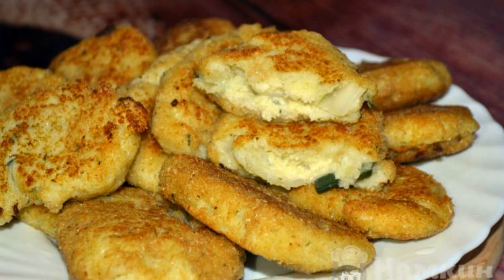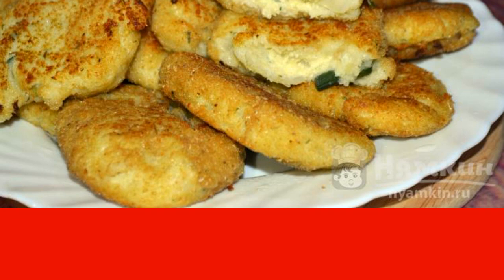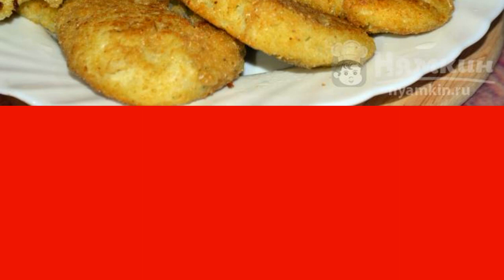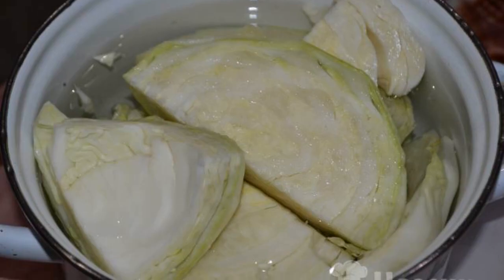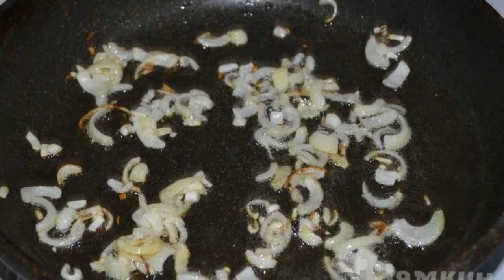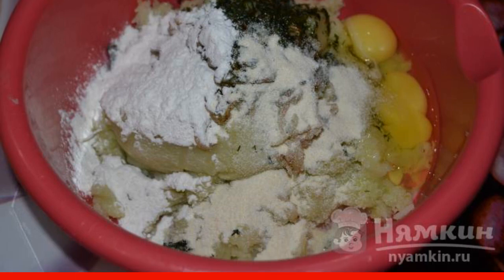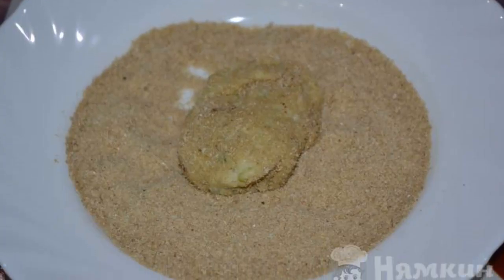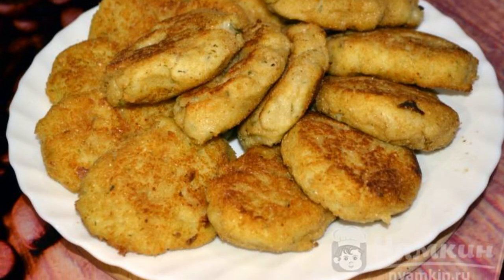Cabbage cutlets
You can make incomparable cutlets from cabbage. This amazing treat will not leave indifferent either adults or children! You can cook cutlets from any cabbage, whether it is a young head or an already dense plant prepared for long-term storage. Juicy, ruddy cutlets will be enjoyed by the whole family! The recipe from the category: Russian cuisine and consists of 7 cooking steps.
The complexity of the dish:
medium.

Ingredients:
white cabbage - 1 kg,onion - 100 g,
garlic - 2 cloves, chicken eggs - 2 pcs,
greens - to taste,salt - to taste,
spices - to taste,flour - 100 g,
semolina - 150 g, breadcrumbs - 180 g,